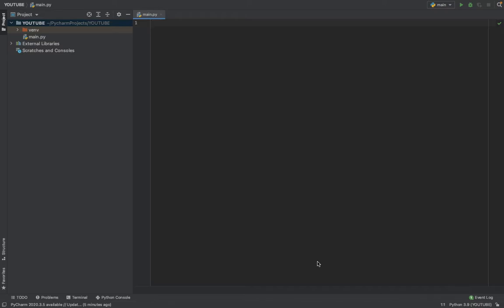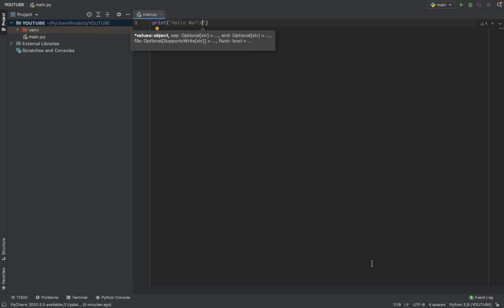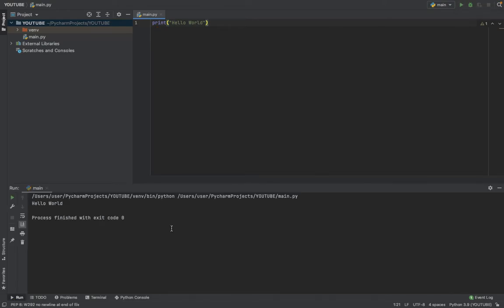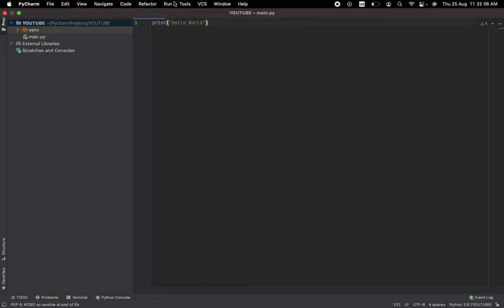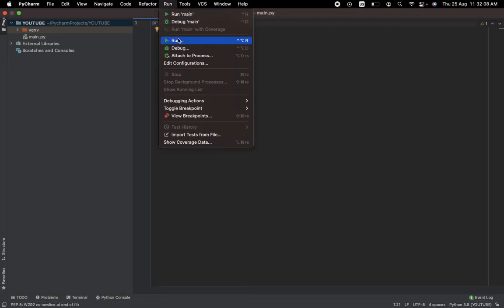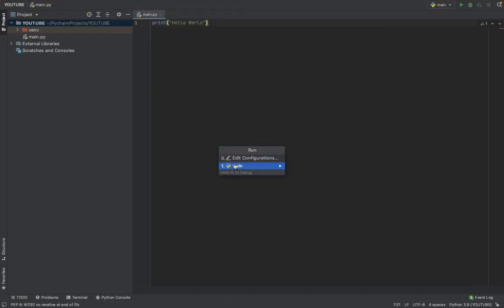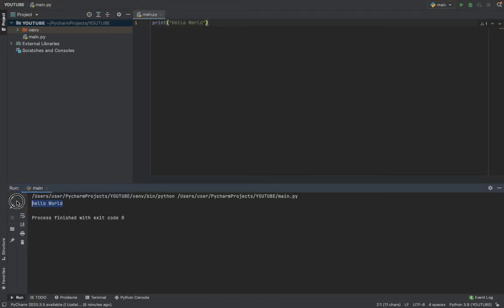Learning how to Print & Run on Python Mac || Valiant Flower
Hello Everyone, I am finally back with a Python video. I hope you guys learned something. Questions will be answered in the comments. The program that I am using is called PyCharm. Stay Safe everyone and much love.